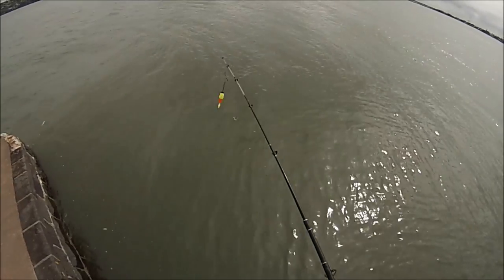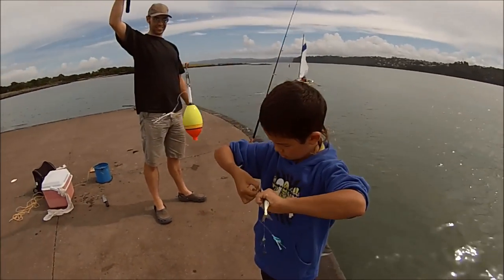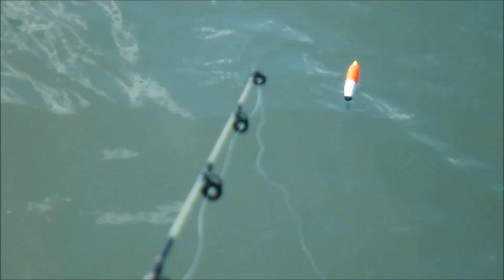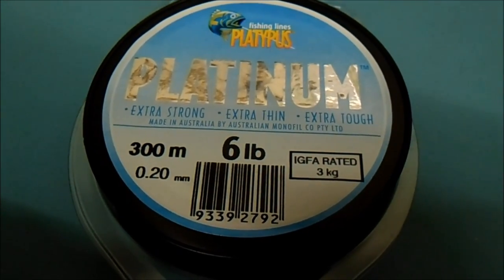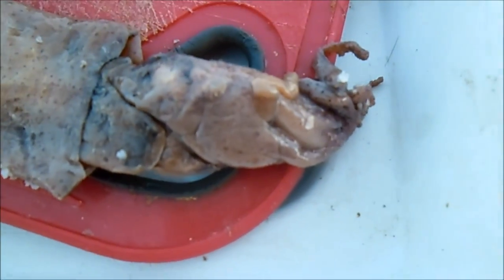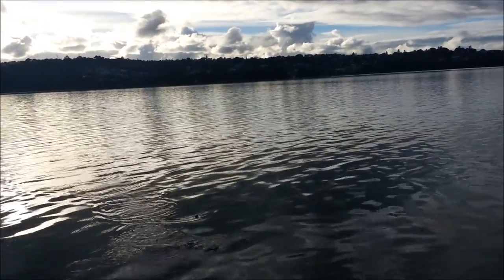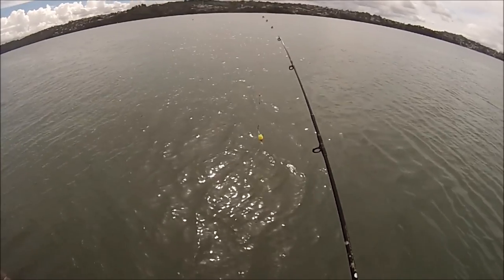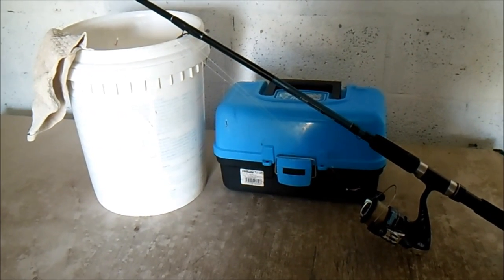NZ Basic Fishing | Tutorial | How to catch Piper/Garfish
Today on Basic_Fishing I made my first tutorial video so that I may share with you some simple tips and tricks on how to catch piper/garfish

In this tutorial I am going to discuss what you need to know about piper/garfish such as some of their facts, the required gear and bait needed in order to catch them.

I hope this tutorial video will help you to catch some piper and I hope you learn a thing or two on the way

Catching piper/garfish is simple and really fun

Chapters are now available!
Intro - 0:00
What are Piper/Garfish/Halfbeak - 0:52
Suitable Habitat for Piper/Garfish - 1:31
Gear that is required - 2:24
Rod and Reel - 2:36
Tackle that is needed - 3:02
Other Accessories - 4:33
Bait - 4:47
Rig - 6:02
Extra Tips and Tricks - 7:18
Demonstration on How to Catch Piper/Garfish - 9:25